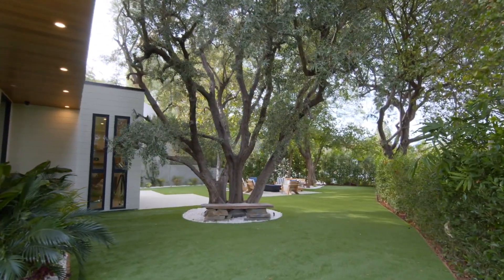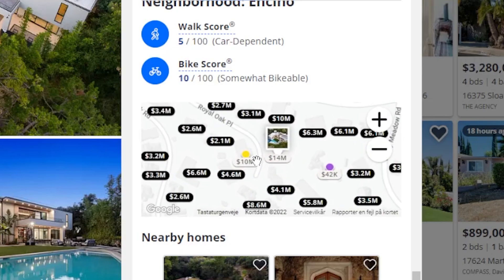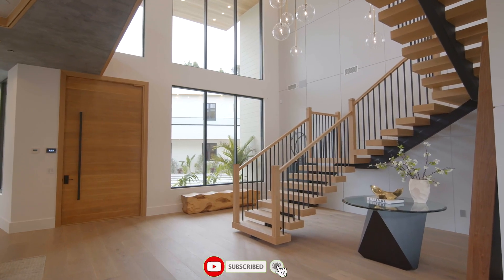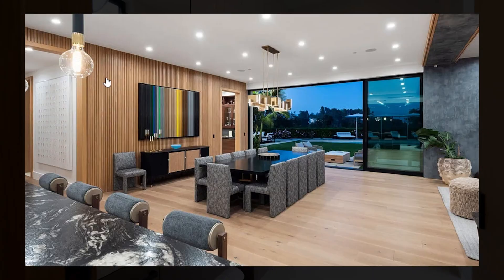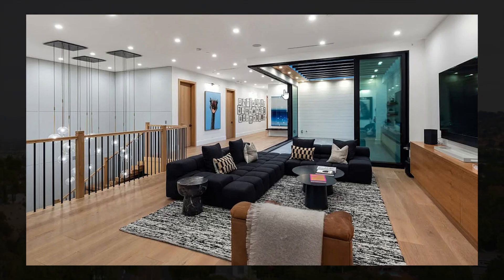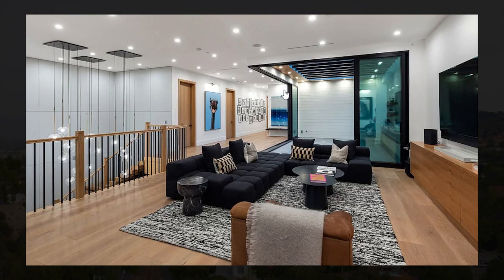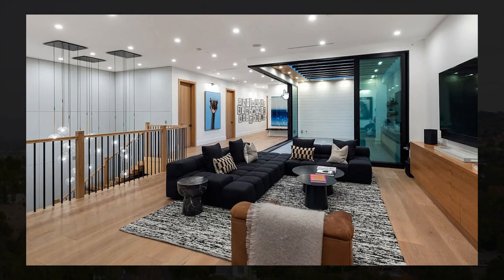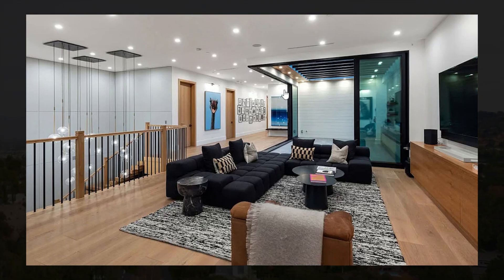Inside a $14,995,000 Encino MEGA Mansion With a Basketball Court | Los Angeles Luxury Home Tour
In this video we will be going inside a $14,995,000 Encino MEGA Mansion With a Basketball Court | Los Angeles Luxury Home Tour. This Los Angeles mansion features beautiful architecture as well as an interior. This Los Angeles modern mansion is located in a private setting overlooking the canyon. Inside this Los Angeles modern mansion, you will find a cozy and homey interior with large bedrooms and luxurious amenities. The driveway to this Los Angeles luxury mansion is huge with plenty of space for cars.

1. Royal Oak Pl, Encino Home:
Bed: 8
Bath: 14
Sqft: 13000
Price: $14,995,000

MansionTour ModernMansion LuxuryHomeTour losangeles Copyright Disclaimer: Section 107 of the Copyright Act provides the statutory framework for determining whether something is a fair use and identifies certain types of uses—such as criticism, comment, news reporting, teaching, transformation, scholarship, and research—as examples of activities that may qualify as fair use